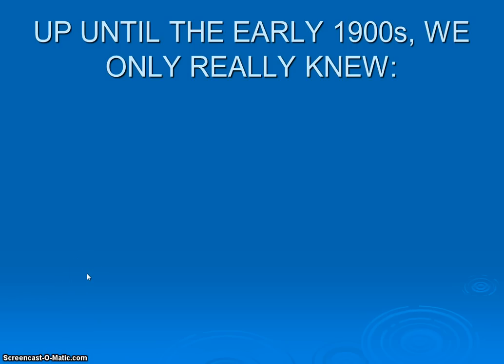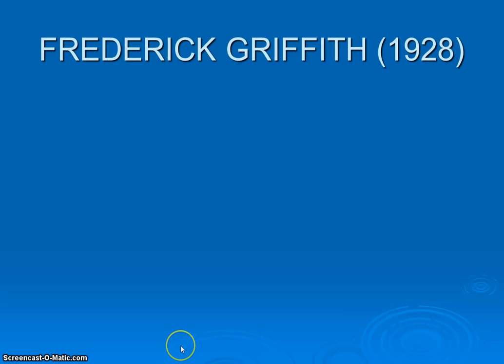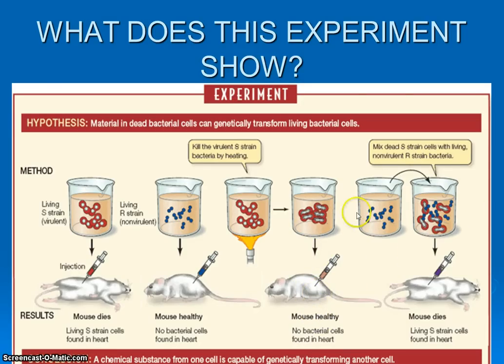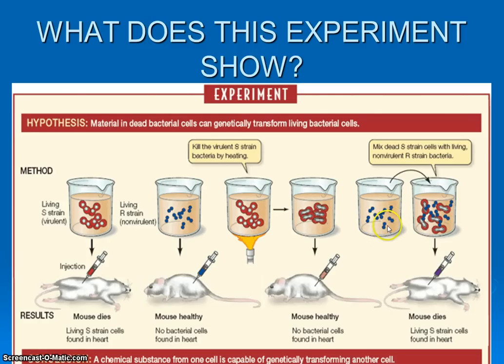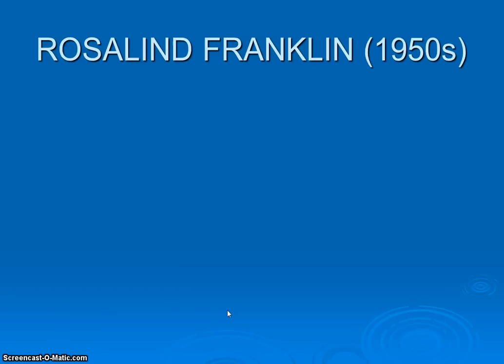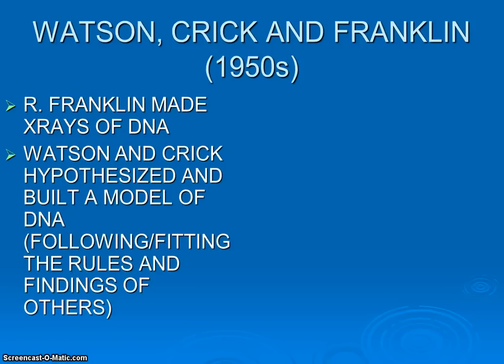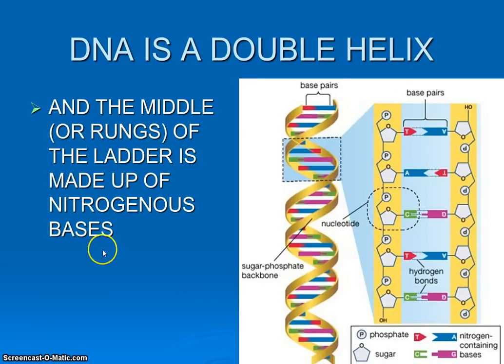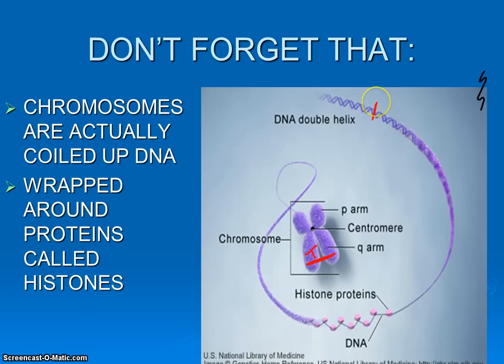Video I - DNA Experiments and Structure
Installment #1 in our exploration of deoxyribonucleic acid :)